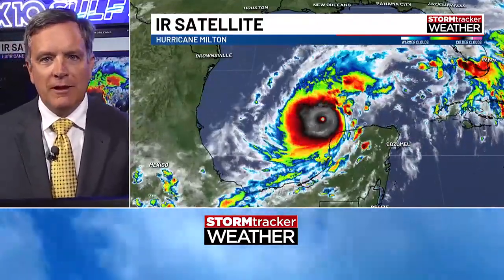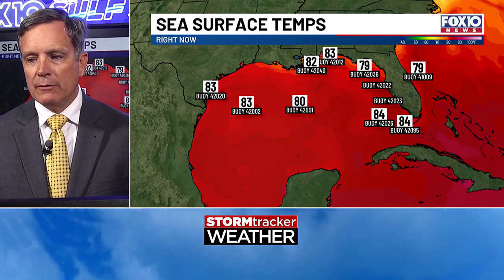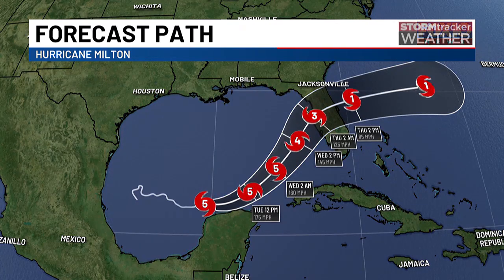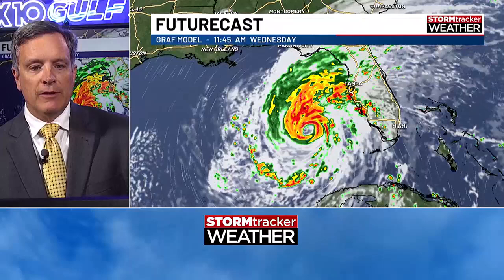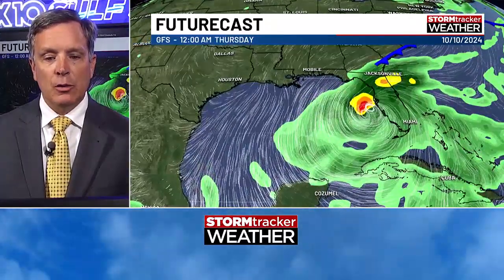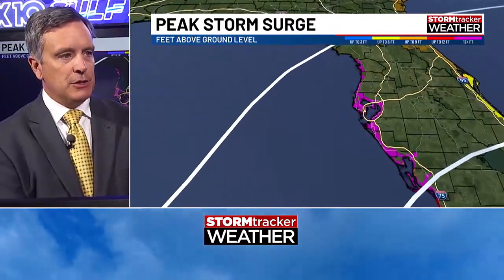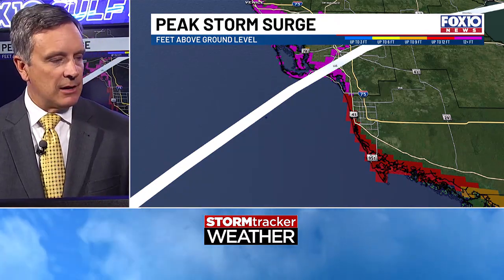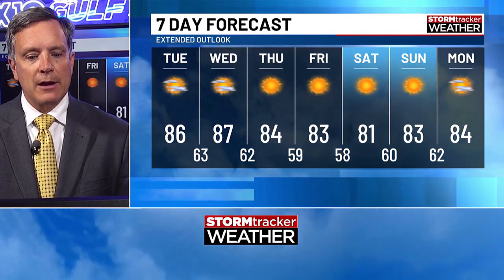Historically strong hurricane Hurricane Milton continues its rapid intensification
Milton will continue to be an extremely strong hurricane through the night and into tomorrow, possibly making landfall along Florida’s West Coast as a major hurricane. Chief Meteorologist Jason Smith has the latest on the storm.